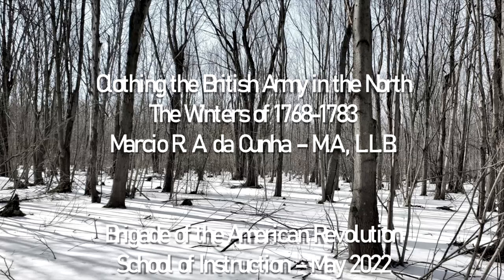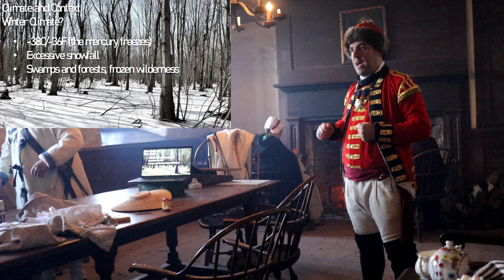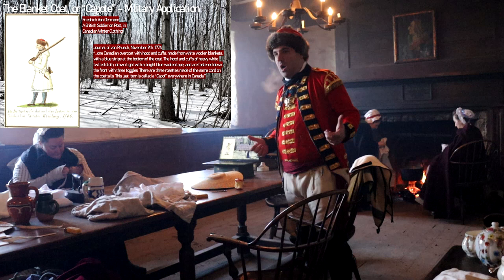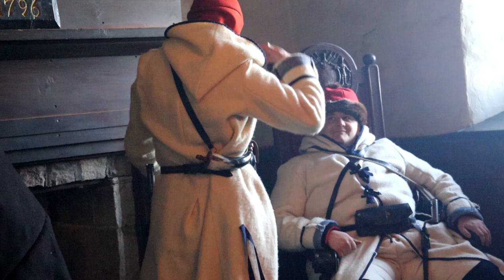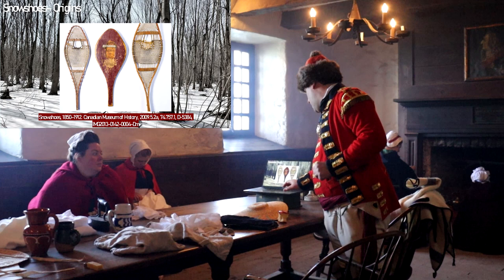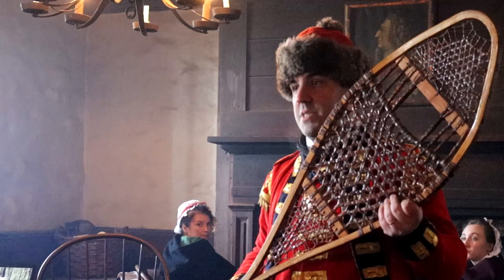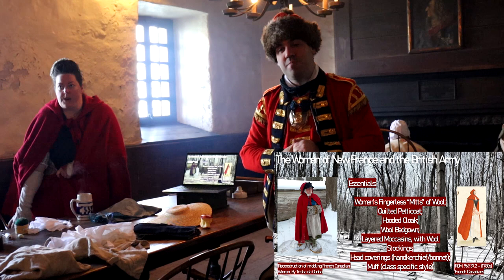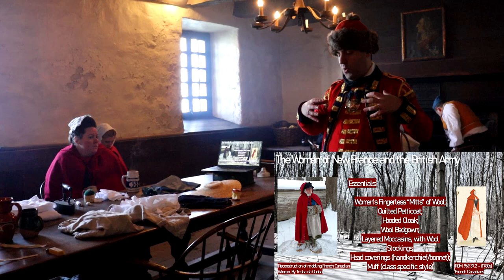Clothing the British Army in the North - The Winters of 1768-1783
As recorded at Fort Niagara within February of 2022, Marcio R. A. da Cunha LLB, MA, BEd, shares with us his lecture on clothing the British Army, inclusive of their Provincial allies and civilian women, during the period of 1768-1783. We do apologize as the audio is not necessarily the clearest, though the video is as recorded, on the date.